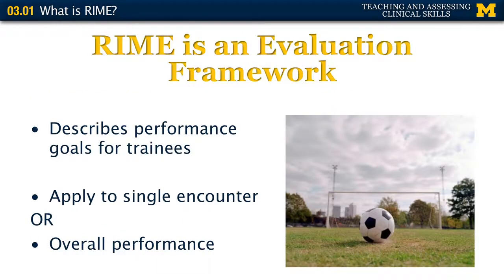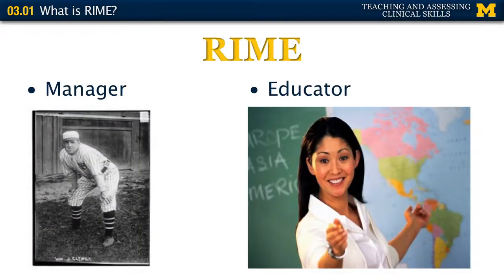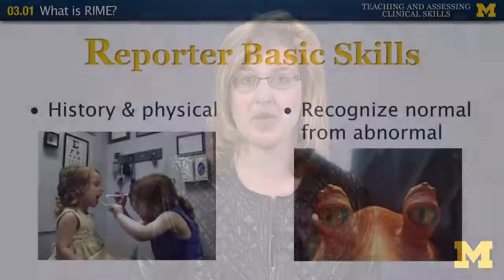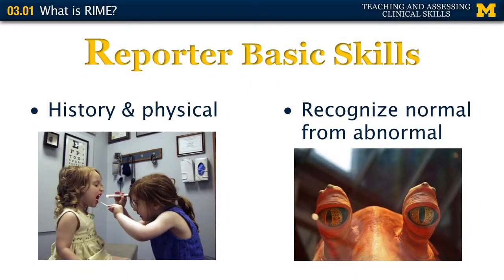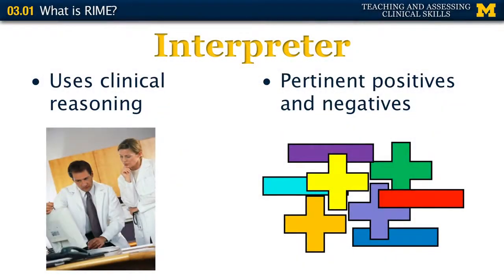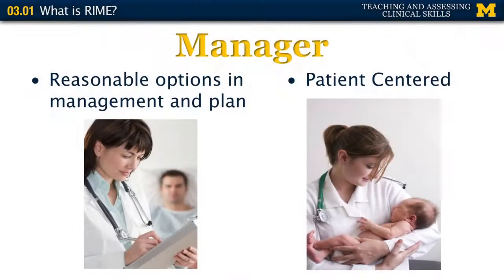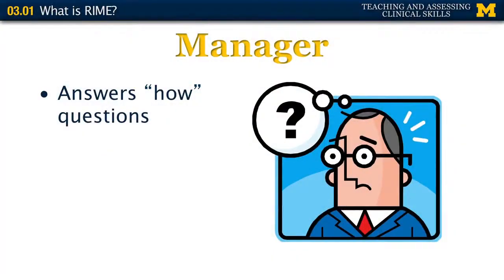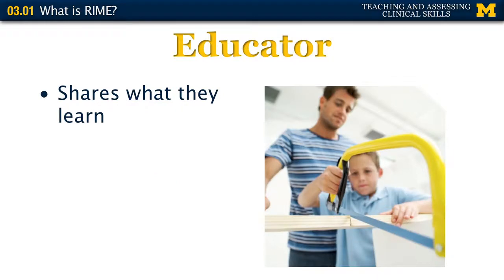03.01 - What is RIME? - Teaching and Assessing Clinical Skills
Link to this course:
03.01 - What is RIME? - Teaching and Assessing Clinical Skills

The purpose of this course is to improve feedback, clinical teaching, and assessment of clinical skills.

This course provided very useful concepts on how to help learners with clinical skills. The vignettes were quite helpful and I found the last section about EBM as a wonderful bonus.,great course! in-depth detail on how to teach and assess learners and it breaks down each concept by giving real life examples, helping to see how it would work in reality.
The objectives for this module are that after you actively engage in the activities, you will be able to: 1: Describe the RIME method of assessment (Reporter Interpreter Manager Educator) 2: Utilize RIME for feedback and assessment in your interactions with students
03.01 - What is RIME? - Teaching and Assessing Clinical Skills